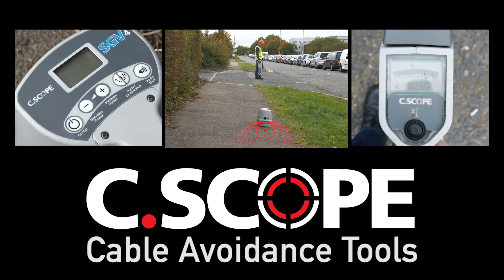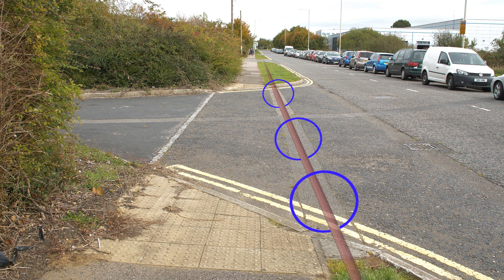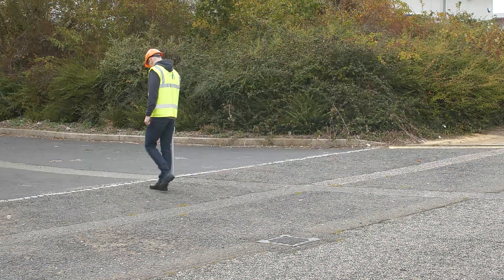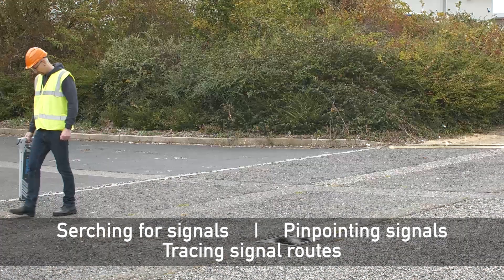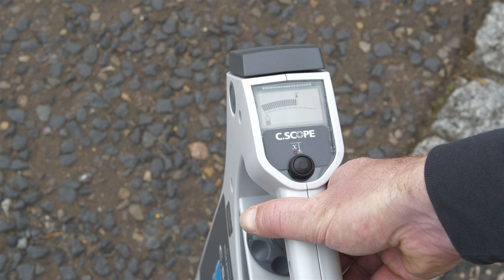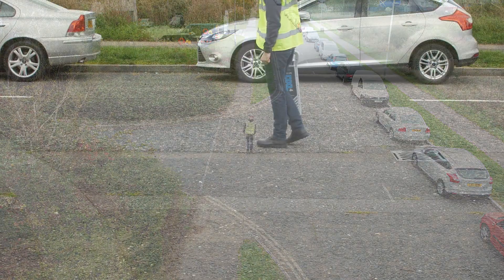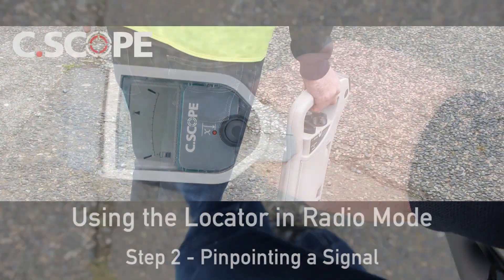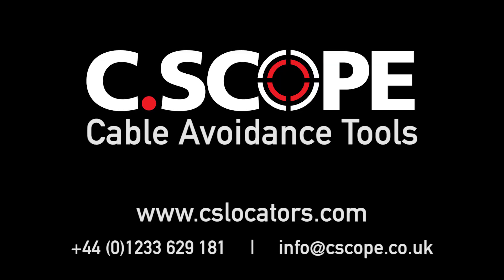How to use a Cable Avoidance Tool in RADIO MODE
Cable Avoidance Tools, when used in Radio Mode, detect re-radiated ‘radio’ type signals that are often present on metal pipes and cables.

Most standard Cable Avoidance Tools have four detection modes to select from. Each mode provides specific advantages.

In Radio Mode, the Locator detects signals from various radio transmitters. These signals flow through the ground and will tend to follow the line of least resistance such as a buried metallic service. When this happens the service can often be detected by using the Locator in Radio Mode.

Limitations of Radio Mode:
- Not all services will be detectable in Radio Mode.
- A strong radio signal present on one service may be masking a weaker radio signal present on an adjacent service.
- It is not normally possible to determine what the service is in Radio Mode, only it’s position.
- Radio signals do not favour one utility over another.
- The depth of the buried service CANNOT be judged by the strength of the radio signal alone.
- Normally it is only possible to detect radio signals present on services up to 2 metres deep.
- A short service may not have enough signal to be detected.

It is also worth noting that:
- Locators can only detect services radiating a detectable electromagnetic signal. There may be some services that do not radiate these signals and cannot be located.
- Most buried metallic services not found in Radio Mode should be detectable by using Generator Mode with the Generator or Transmitter Mode with the Transmitter.